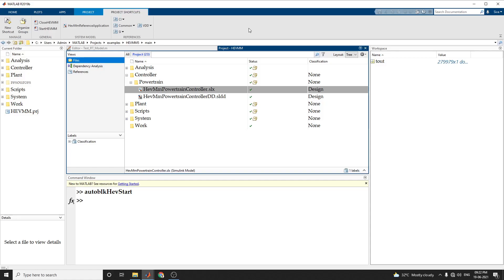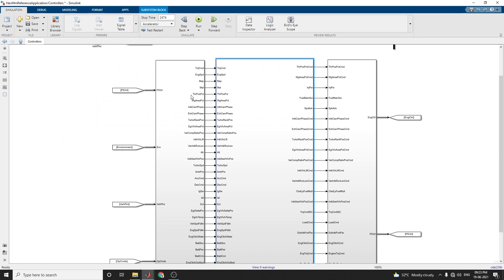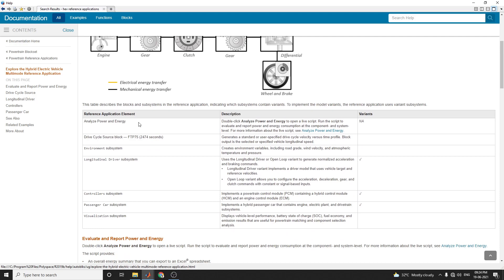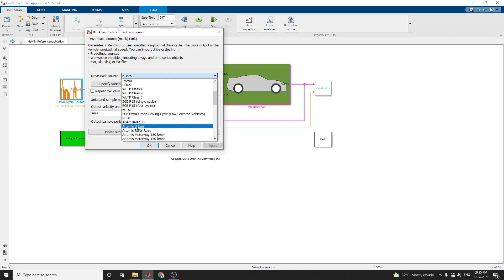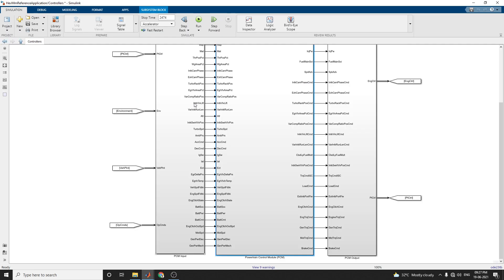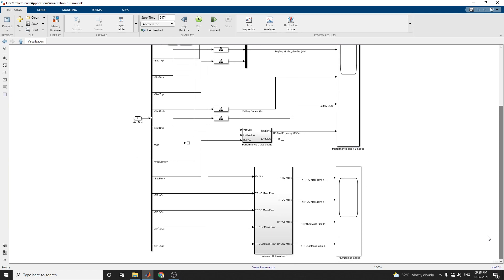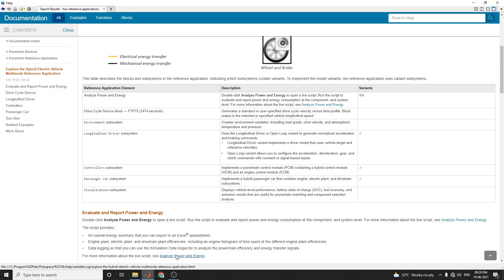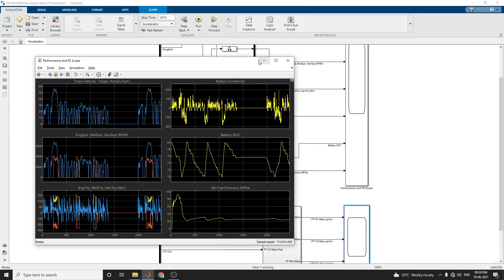Design & Simulation of Hybrid Electric Vehicle (HEV) Using Matlab Simulink with Powertrain Blockset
The hybrid electric vehicle (HEV) multimode reference application represents a full multimode HEV model with an internal combustion engine, transmission, battery, motor, generator, and associated powertrain control algorithms.
Use the reference application for powertrain matching analysis and component selection, control and diagnostic algorithm design, and hardware-in-the-loop (HIL) testing.
To create and open a working copy of the hybrid electric vehicle reference application project, enter
autoblkHevStart